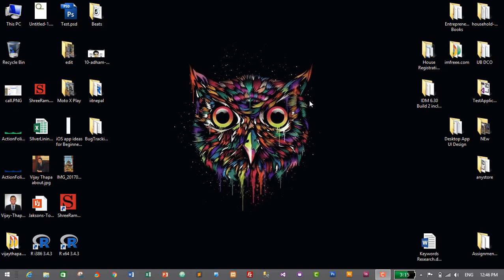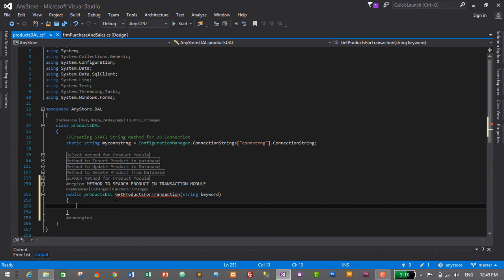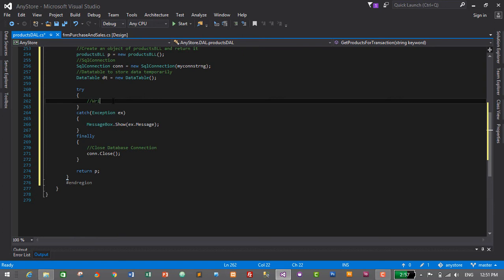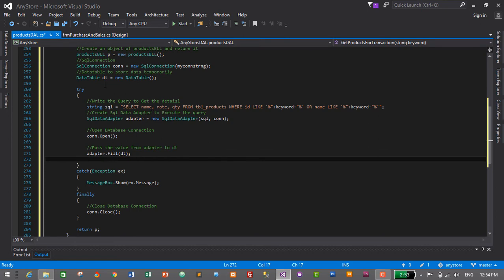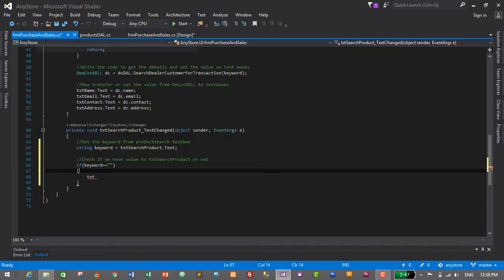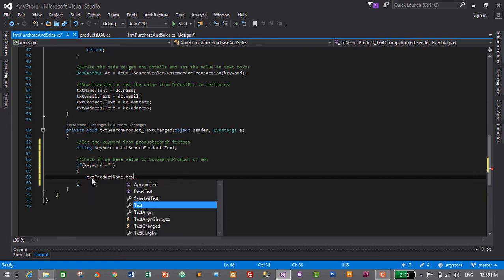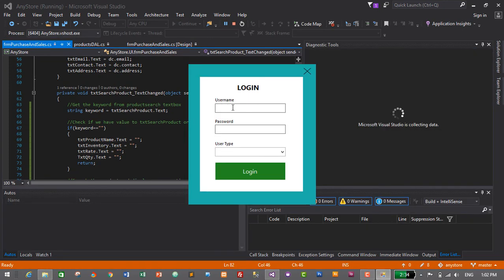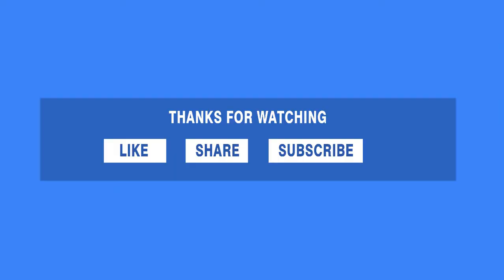32. How to create BILLING SYSTEM in C#? (Search Products on Purchase/Sales Form)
In this episode, we will Search Products and show the details in textboxes inTransaction Module  in Billing and Inventory Management System for Department Store.